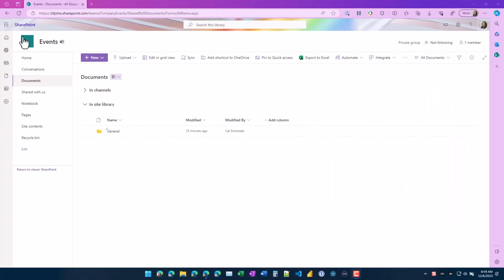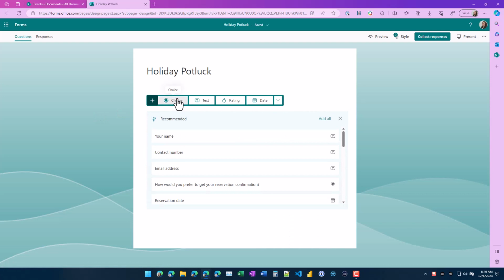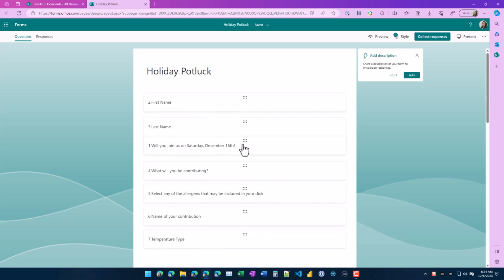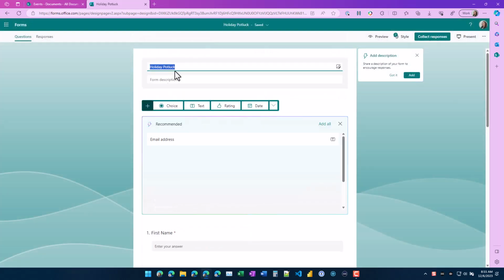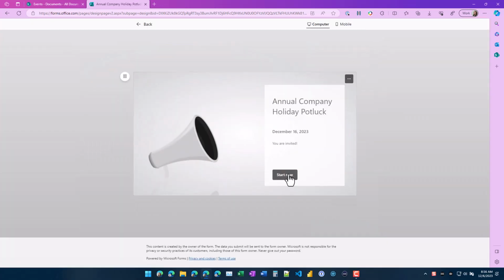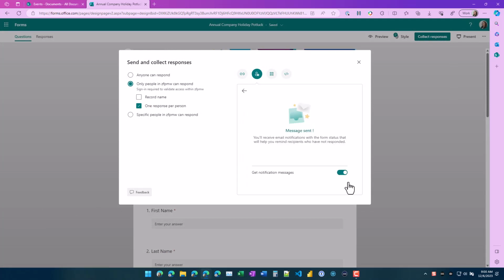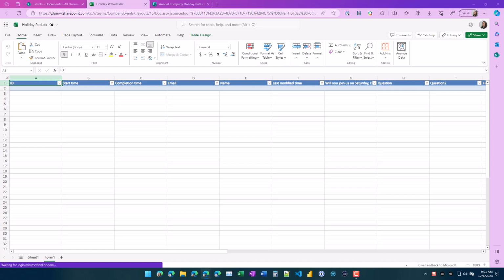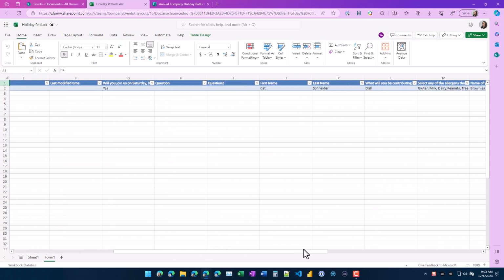Forms Feedback Fast-Track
Use the power of Microsoft Forms and Excel to collect data with ease. You will also learn how to create a Form and the best way to distribute it.

Looking for some more videos about Microsoft 365 or Cybersecurity?

Want weekly Microsoft 365 and Cybersecurity tips and tricks?